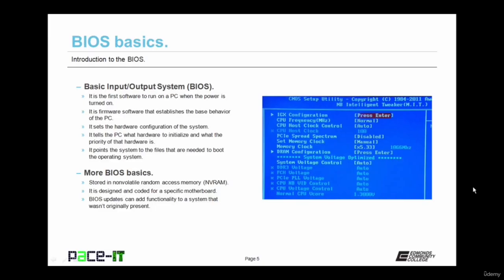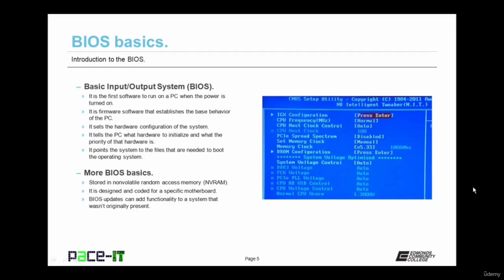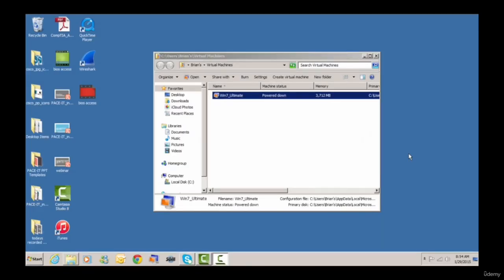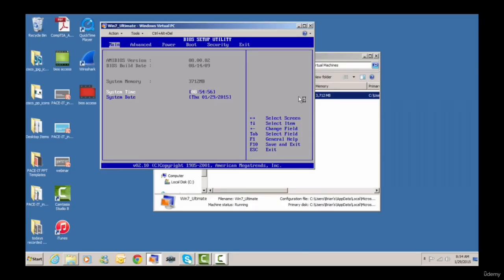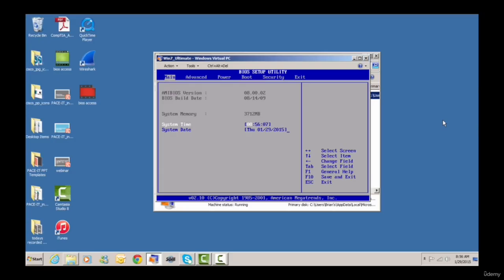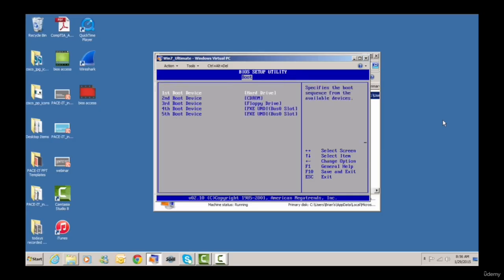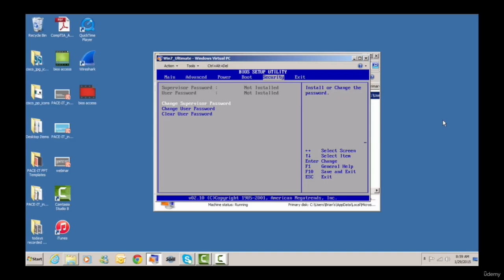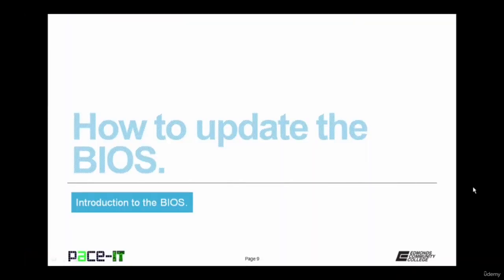Section 1 Introduction to BIOS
This video from aussiemrcyber introduces the BIOS (Basic Input Output System) and shows why it is critical to how your PC starts, detects hardware, and boots your operating system. You’ll learn BIOS fundamentals, how firmware stored in non-volatile memory configures your motherboard, and how boot priorities control whether a system loads from a hard drive, USB, or recovery media.
We will walk through accessing the BIOS on a virtual machine, exploring key settings like boot order, security passwords, hardware monitoring, and system information you can use for troubleshooting and performance tuning. Finally, the video explains when and why you might update your BIOS, along with important safety warnings so you avoid bricking your system while extending its life and adding new features.